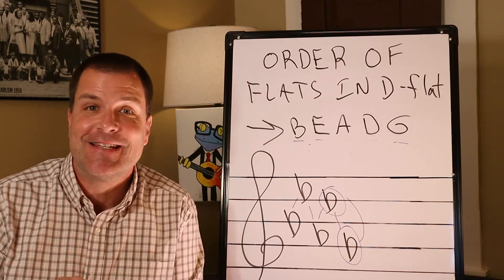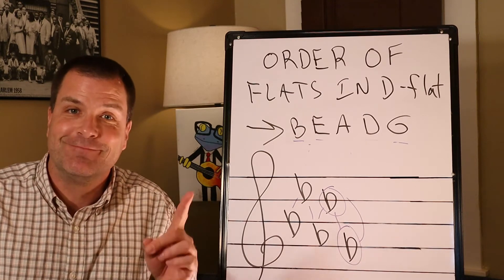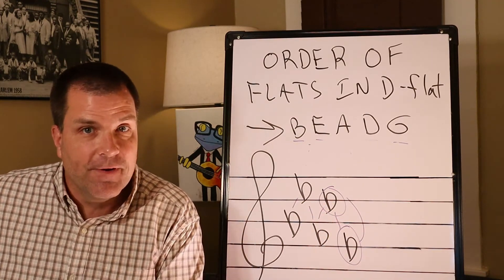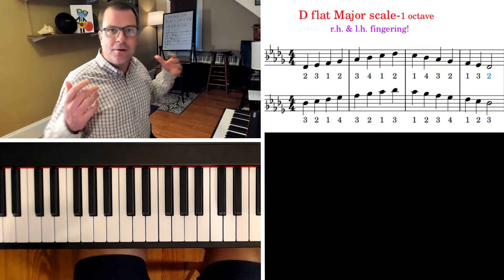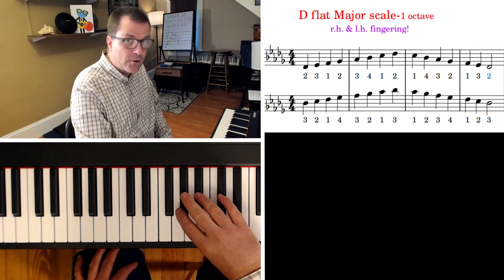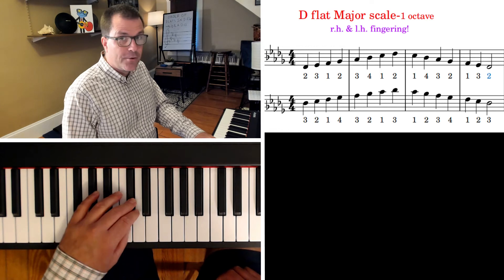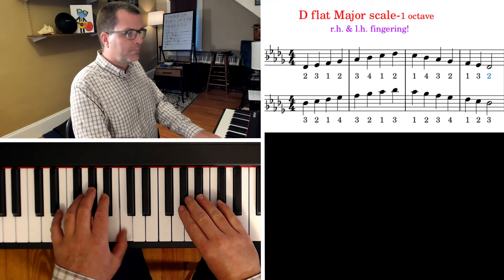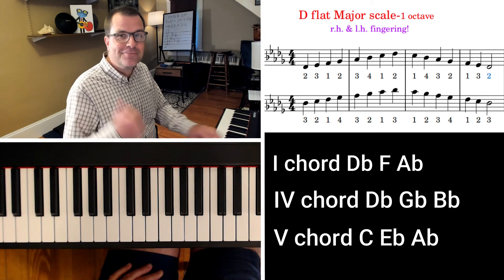learn the D flat major scale on piano one hand at a time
Time to learn the D flat major scale on piano one hand at a time. In this video you will learn how to identify the D flat scale key signature as well as play the d flat scale in one octave one hand at a time and then I will conclude with both hands playing the D flat major scale.
Don't forget to watch the whole video as I have other information!
thanks what is the right hand fingering for the d flat major scale? how do you play the d flat major scale on piano? what is the fingering for the d flat major scale for piano? d flat major scale piano what is the left hand fingering for the d flat major scale on piano